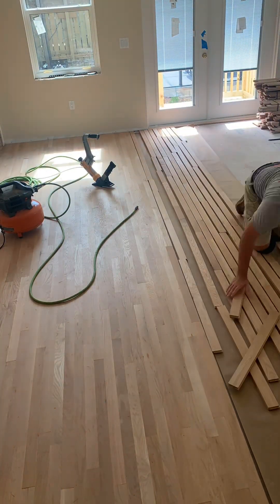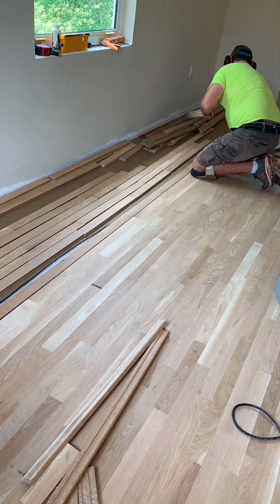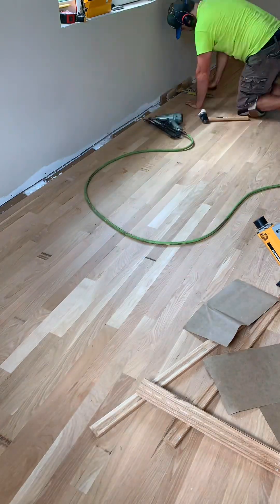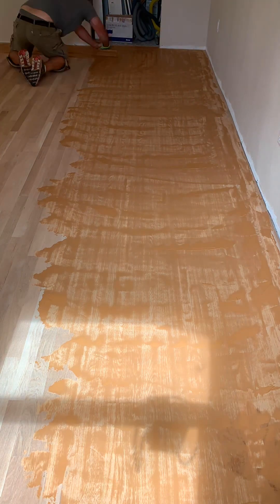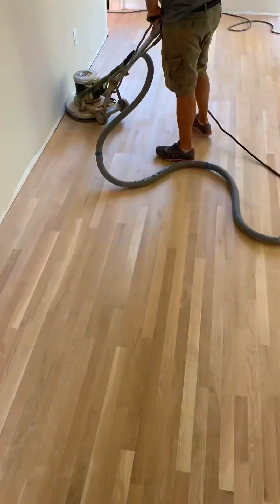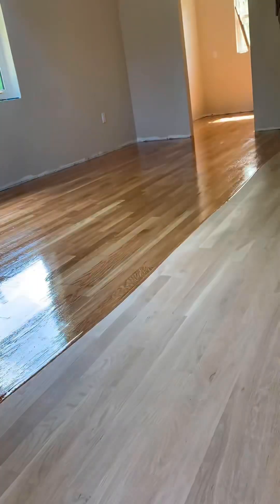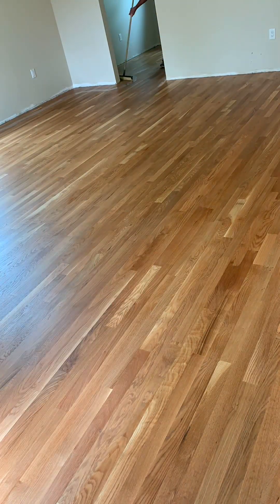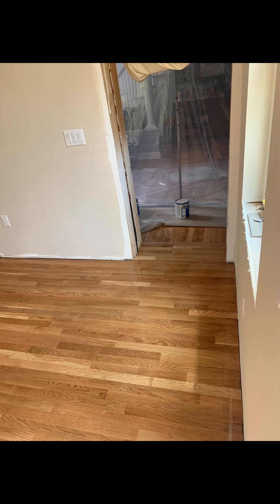Installing, Sanding, and Finishing some brand new White Oak hardwood floors